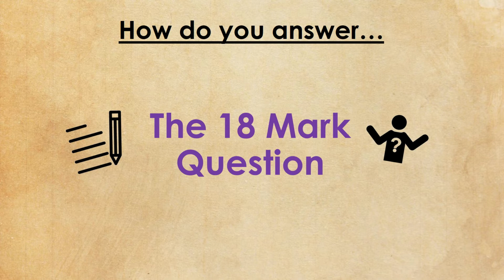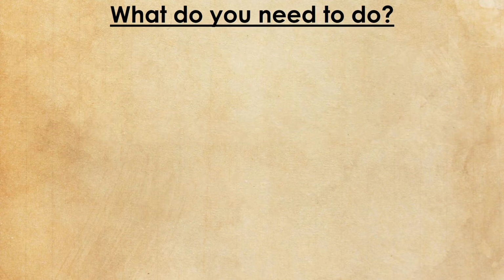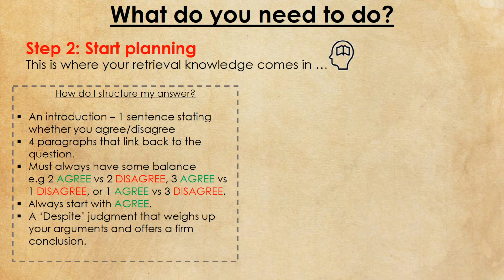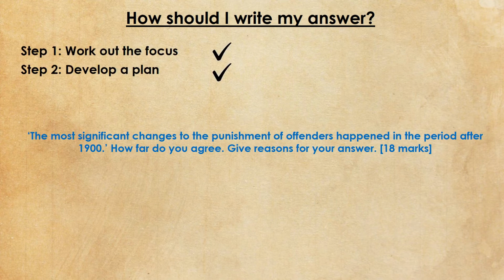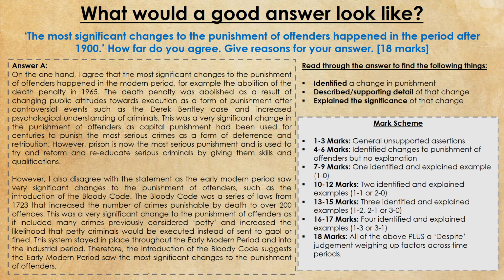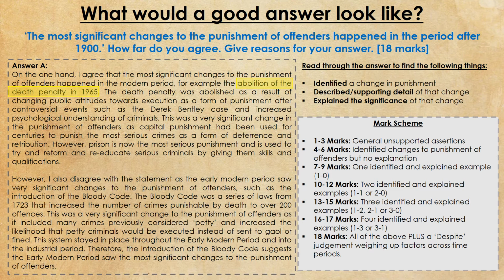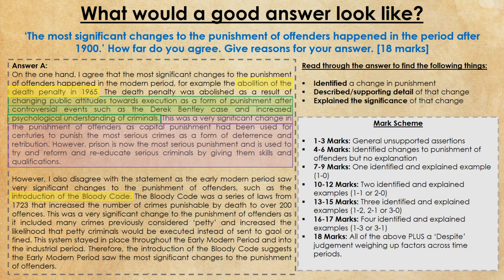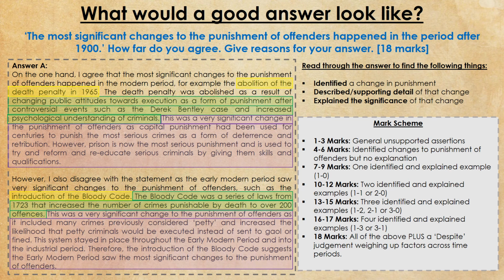Crime and Punishment - How To Answer: 18 Mark Question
A short recap on how to answer an 18 mark question for OCR B